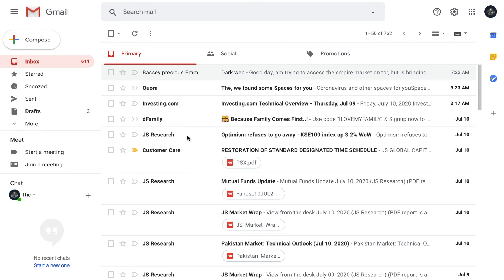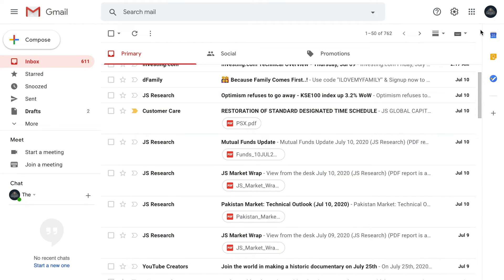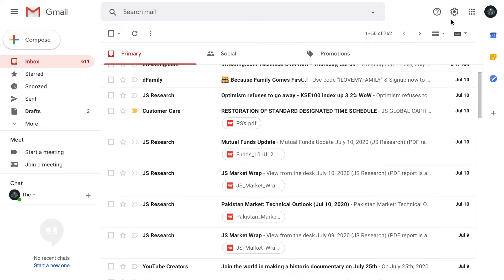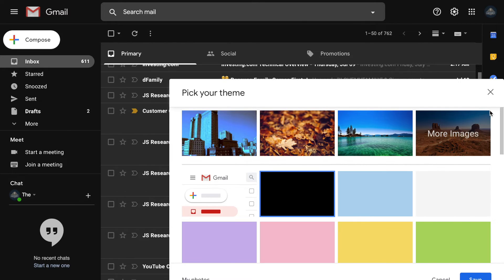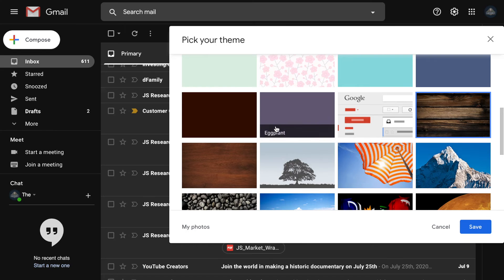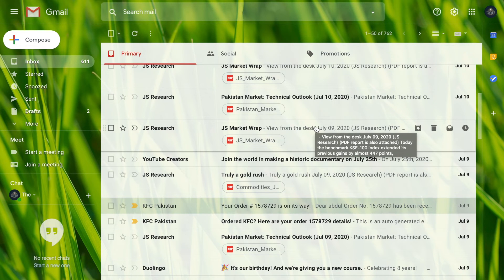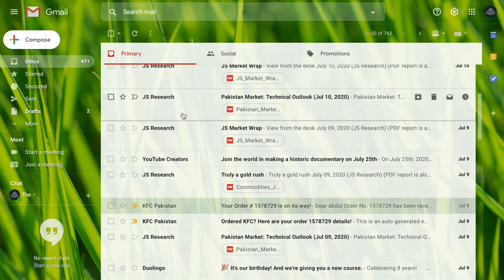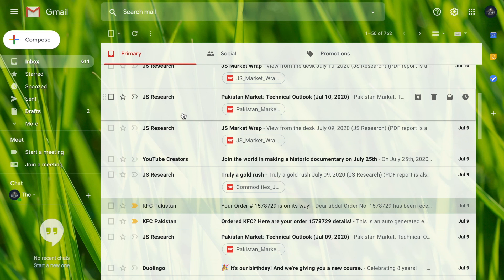How to Change Gmail Theme | 2020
In this video we will learn how to How to Change Gmail Theme
if you think you have leaned How to Change Gmail Theme